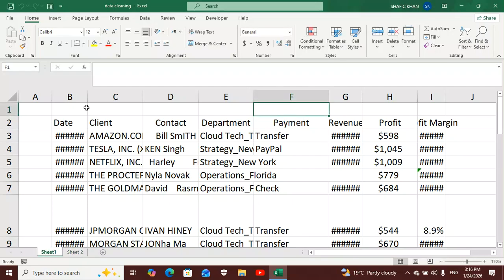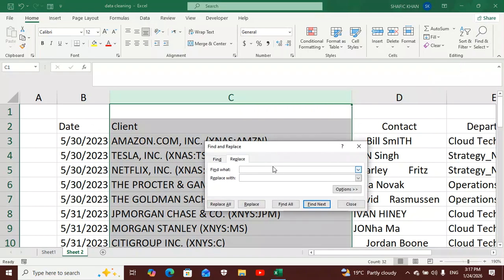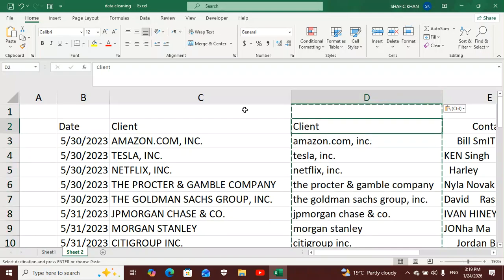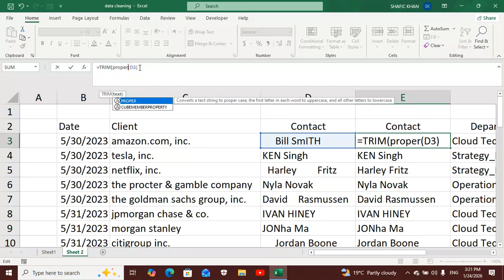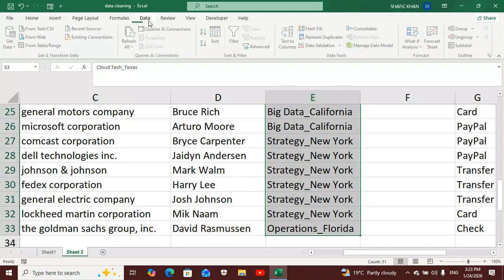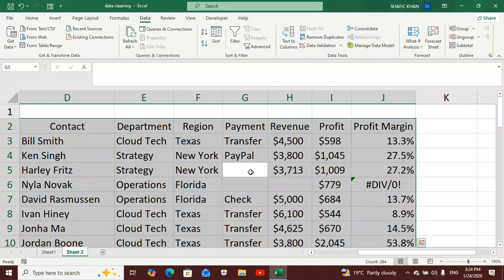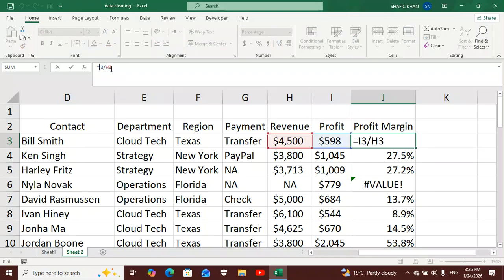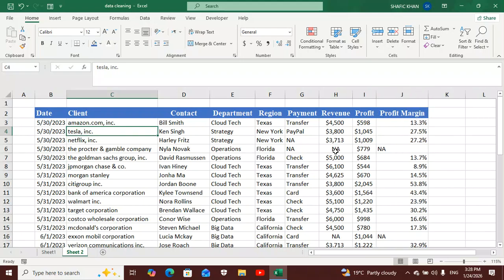Master Data Cleaning Essentials in Excel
In this Tutorial, we learn how to clean data in a professional way in less than 15mins